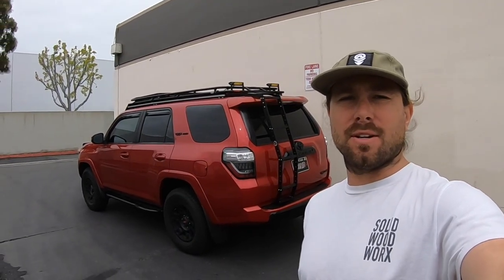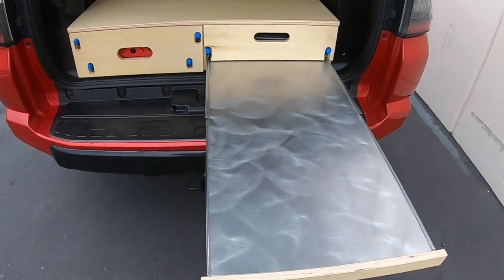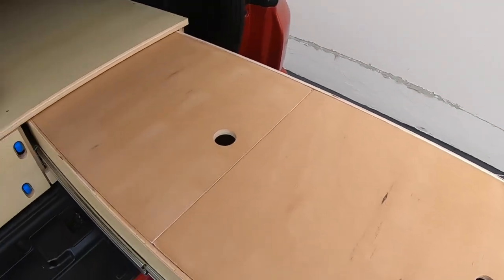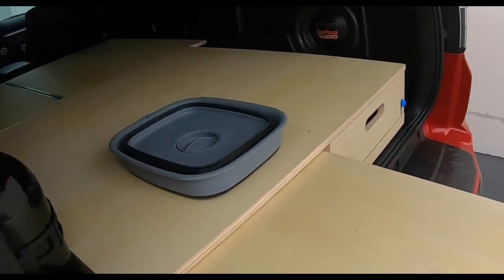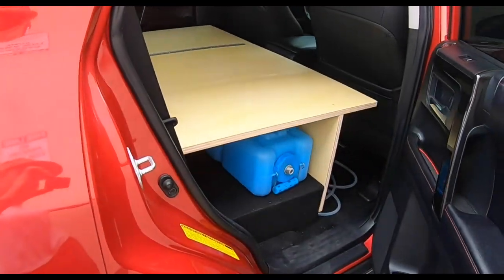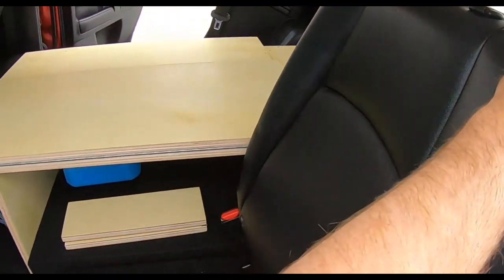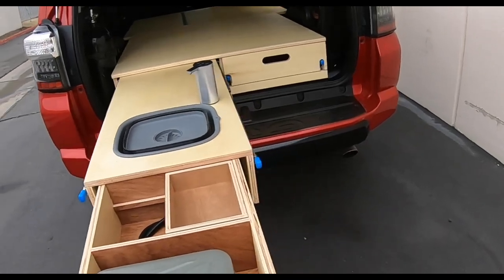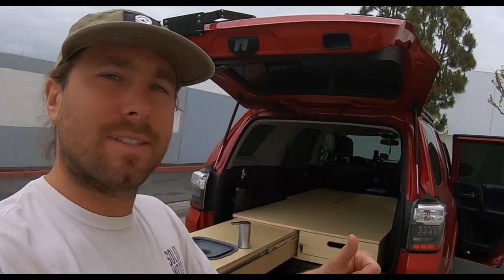5th Gen 4Runner Double Slide Cooking setup!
This was a fun build a few months ago for a customer who has a custom subwoofer system in the back. He wanted something different and versatile for his camping needs.

Products Used In This Build:
Water pump
Water Jug

to get my SUBSCRIBERS a discount on the best solar products in the industry!

ABOUT ME I grew up in a cabinet shop and was born to be a woodworker. In the past few years when work slowed in the custom cabinet industry, I converted a few friend's Vans and SUV's so they had more storage for adventuring, work, or just the weekend beach getaway. Before I knew it I had my own business making people's ideas come to life. I design and build all kinds of custom woodwork and vehicles here at my shop in Huntington Beach, California!